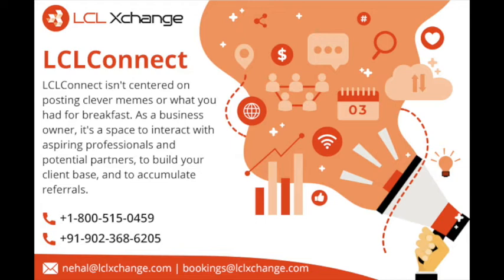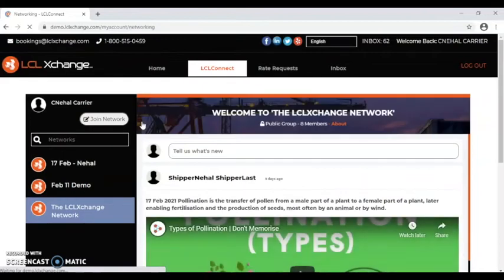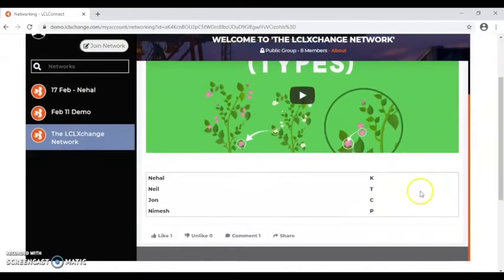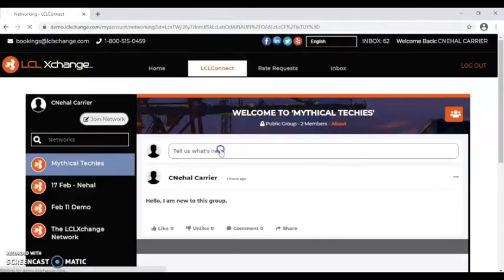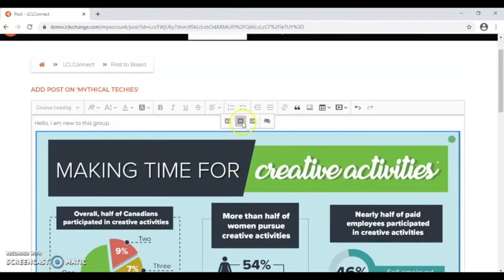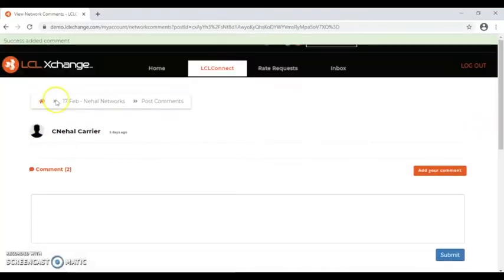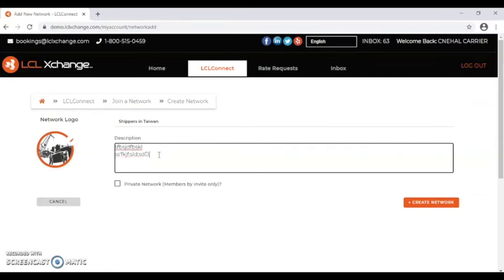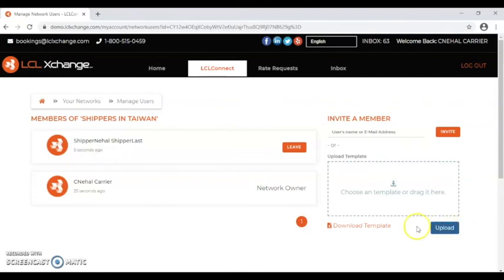How To use LCLConnect - a social network designed for Logistics and Supply Chain professionals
LCLConnect is a social network specifically designed for Logistics and Supply Chain professionals/businesses to connect. LCLConnect isn't centered on posting clever memes or what you had for breakfast. As a business owner, it's a space to interact with aspiring professionals and potential partners, to build your client base, and to accumulate referrals.

Join thousands of executives, experts, innovators to help shape the future of Logistics and Supply Chain Industry.